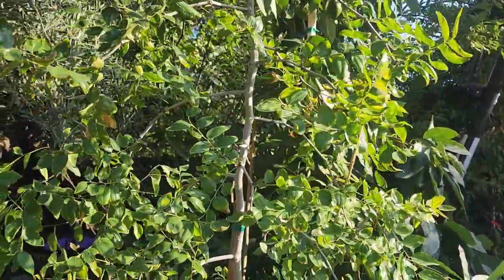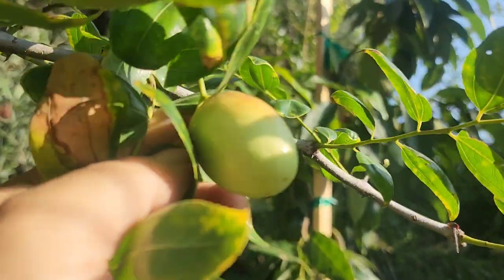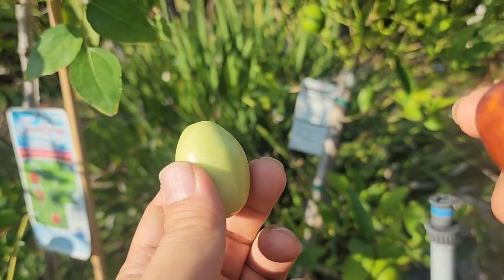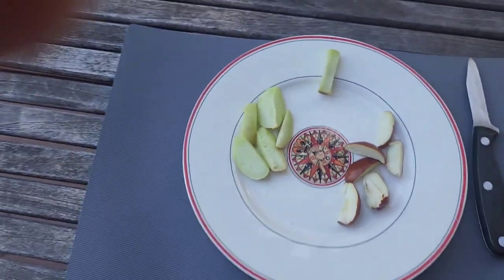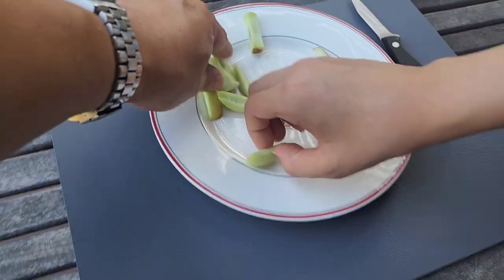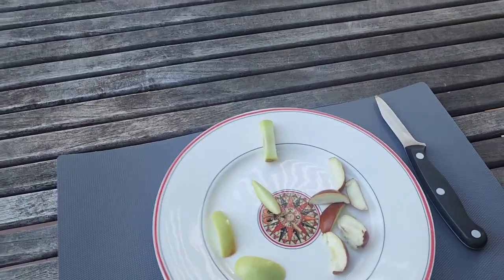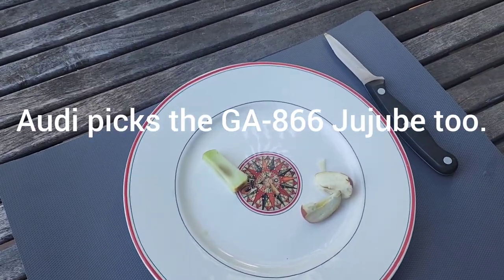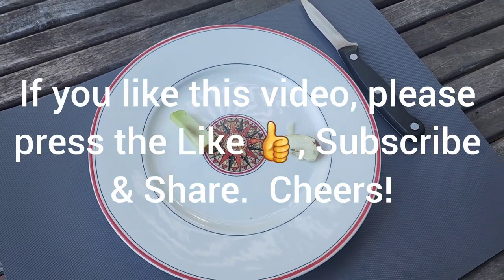Taste Testing a GA-866 Jujube vs. Li Jujube.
Join us today as we taste test and compare a GA-866 Jujube vs. Li Jujube.  Cheers!